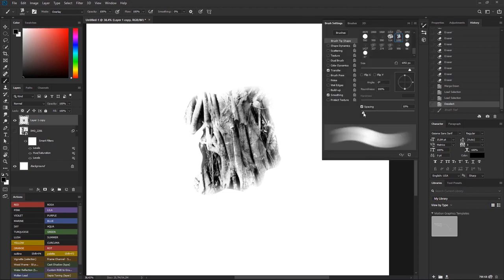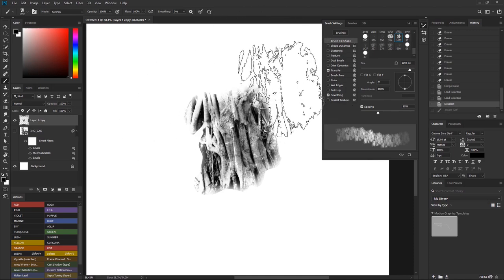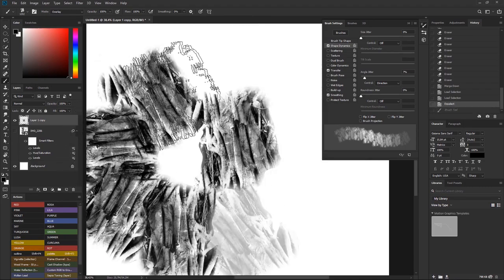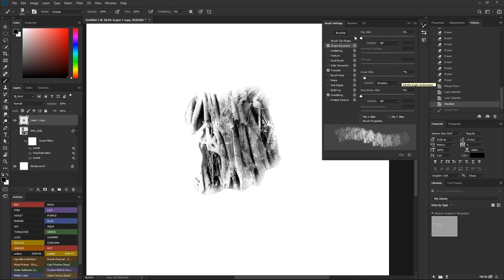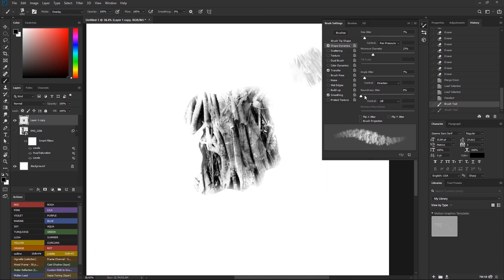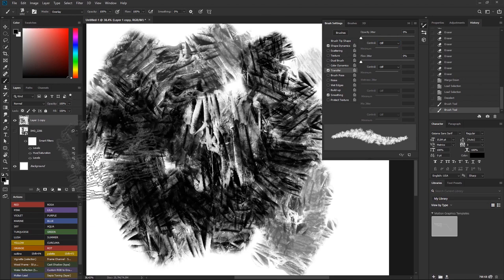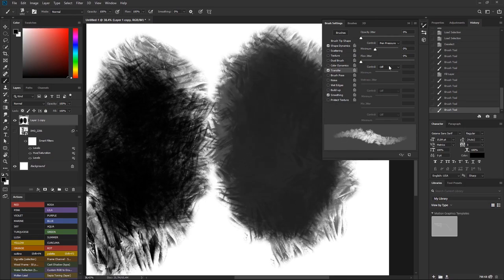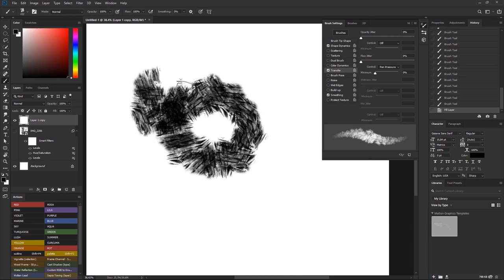Customizing the Brush | Concept Art Course | Paint Scenery from scratch | Digital Painting | EP 10